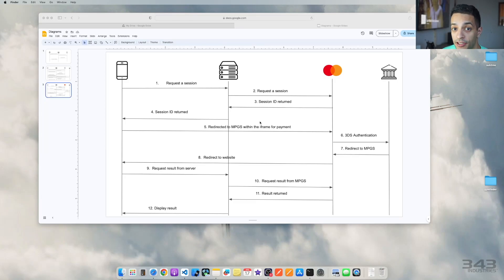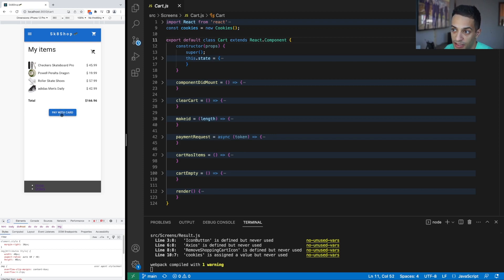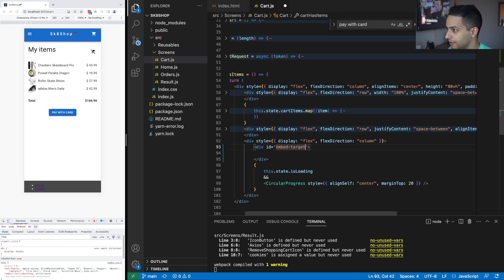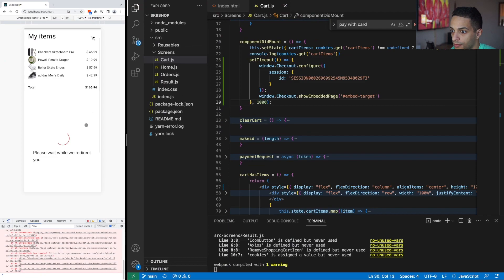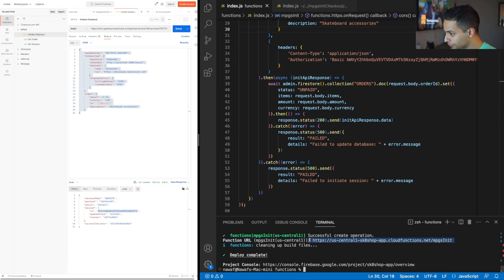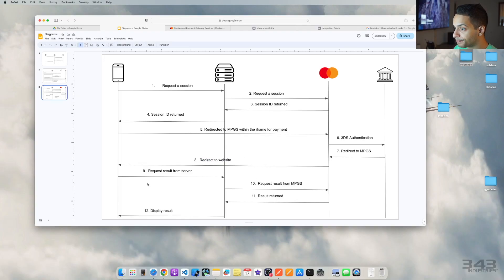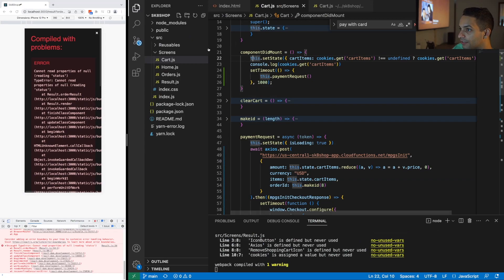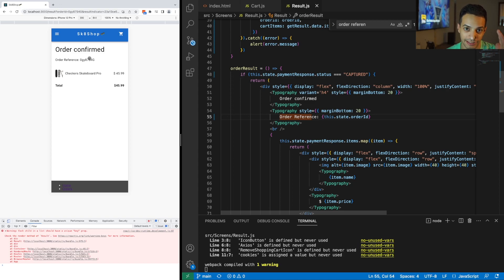Mastercard MPGS Hosted Checkout Integration for Web (ReactJS)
00:00 - intro & Demo
02:20 - Front-end: Checkout.js implementation
05:40 - Backend: Init Checkout API
08:45 - Backend: Get Order API
11:40 - E2E Testing & Result